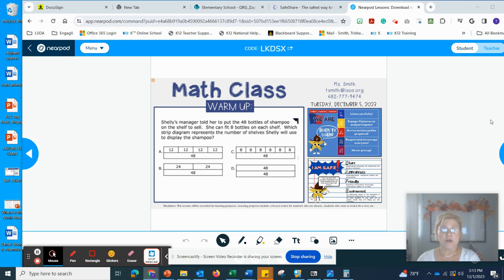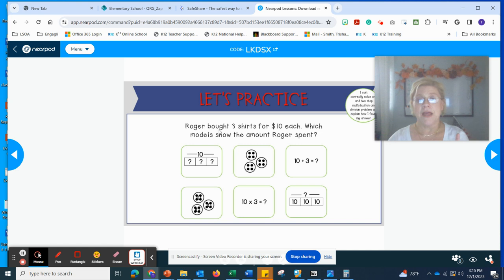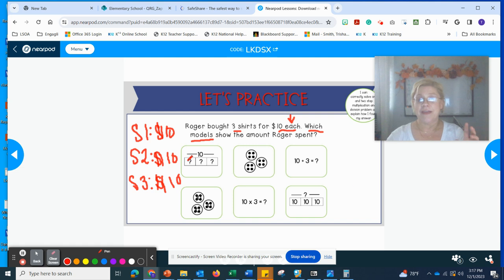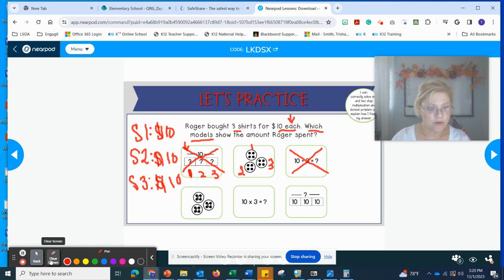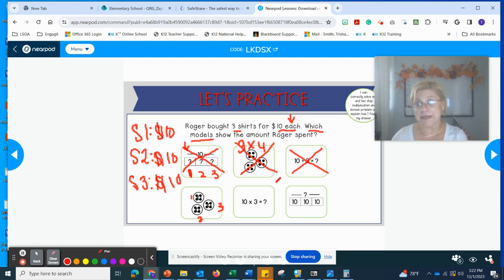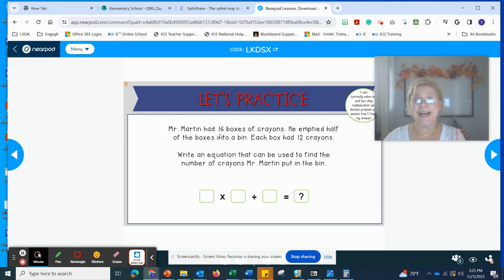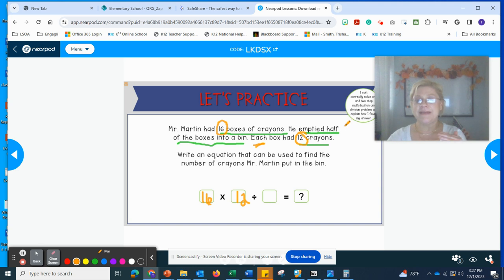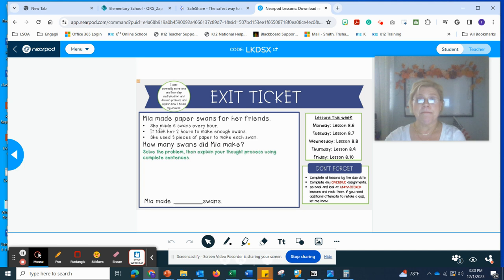Tuesday 12.5 Math Lesson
Multistep multiplication